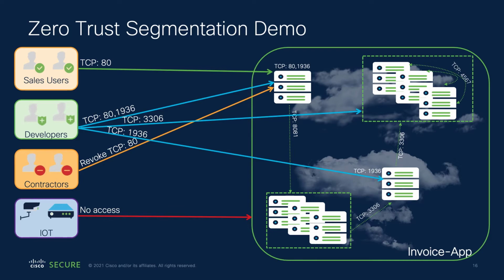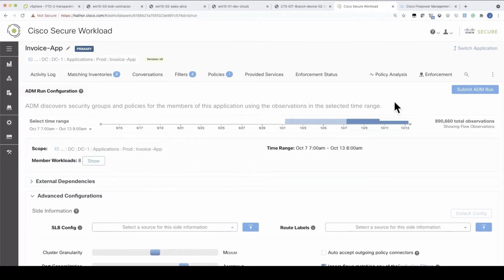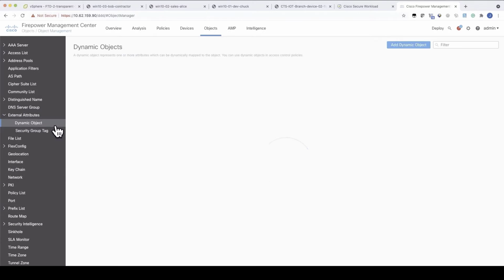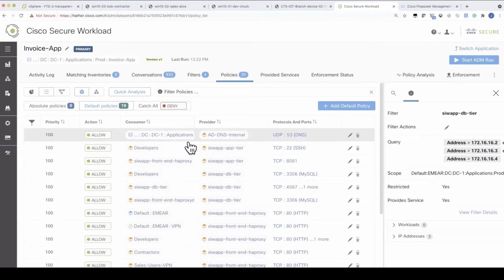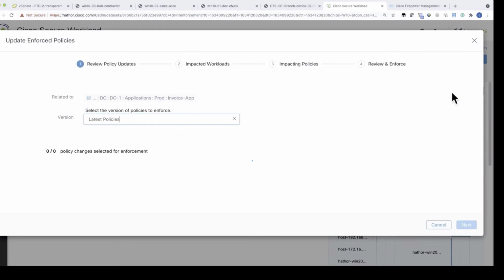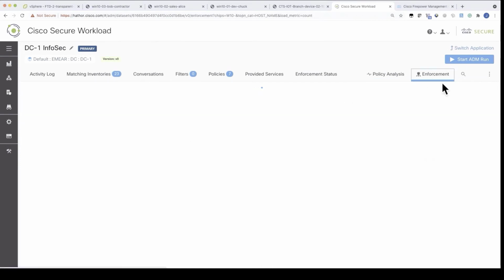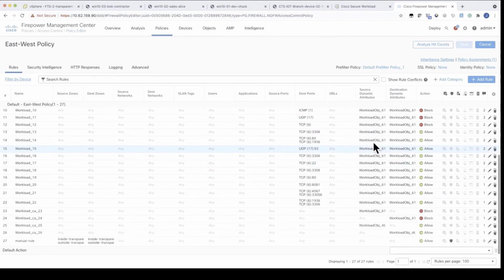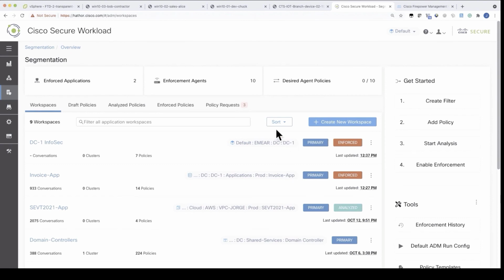Cisco Secure Workload Release 3.6 - Secure Workload & Firewall Integration (Part 3)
The final part of the Secure Workload and Secure Firewall Integration series. The video showcases an enterprise-driven Zero Trust Segmentation Demo for an agentless application, along with macro policies for security compliance.

Timestamps:

0:00 - Scenario Architecture
0:25- Zero Trust Segmentation Demo